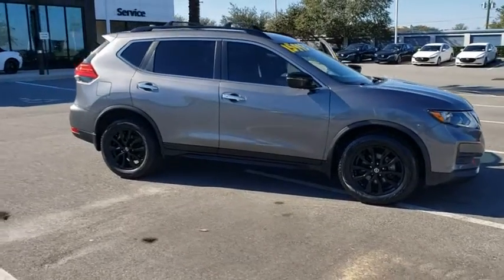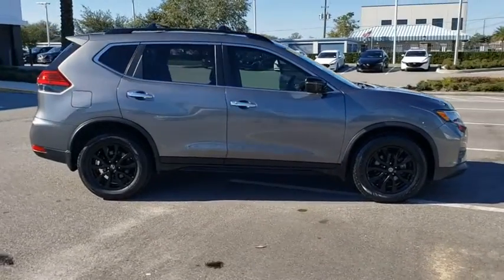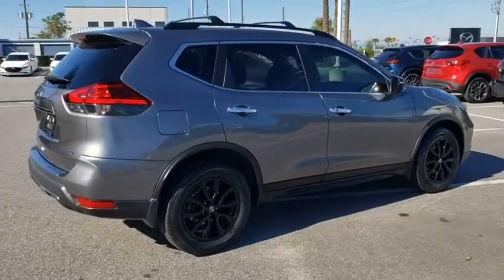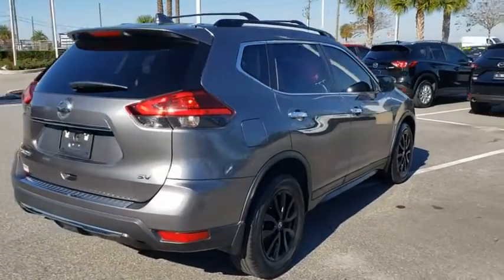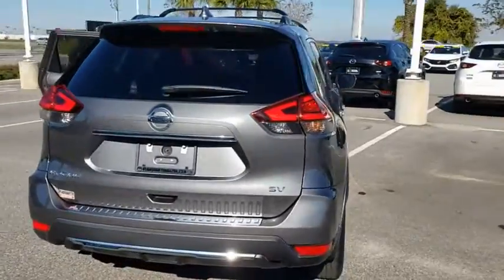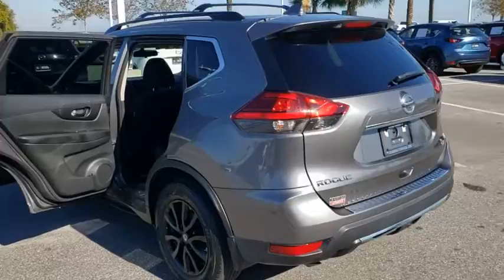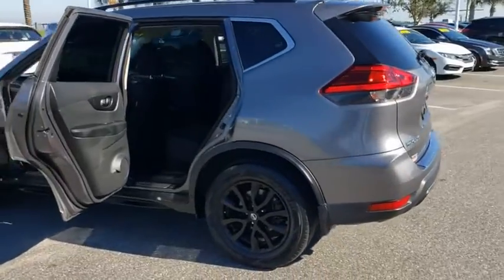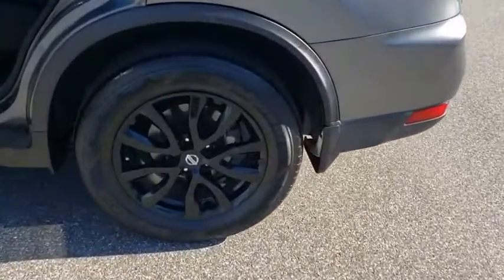2017 Nissan Rogue Davenport, Clermont, Winter Garden, Orlando, Ocala, FL M0503426A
Gun Metallic Used 2017 Nissan Rogue available in Clermont, Florida at Headquarter Mazda. Servicing the Davenport, Winter Garden, Orlando, Ocala, FL area:

Headquarter Mazda
17500 FL-50

CARFAX One-Owner. Odometer is 3701 miles below market average! 26/33 City/Highway MPGbrAwards:br  * 2017 KBB.com 10 Best SUVs Under $25,000brbrWe are conveniently located just a few minutes West of Downtown Orlando, just off the Florida Turnpike between Winter Garden and Clermont! Its one of the easiest drive in Central Florida! Remember: GET THE MAZDA SPIRIT here at Headquarter Mazda! So take the easy drive from almost anywhere in Central Florida to visit us or just call one of our Professional Inventory Specialist for more information and schedule a VIP appointment.